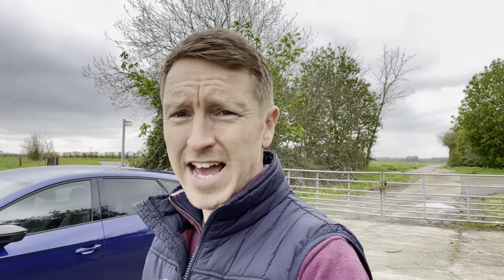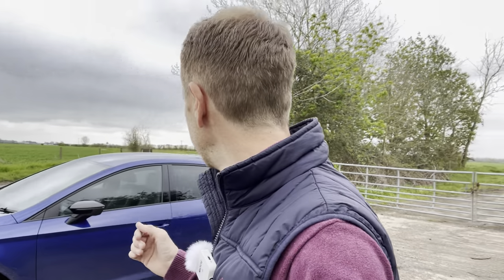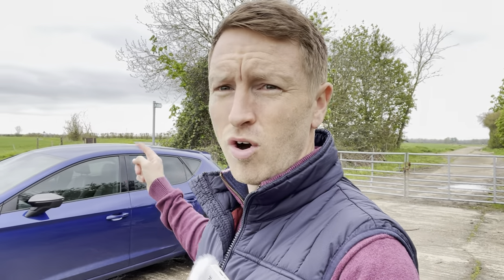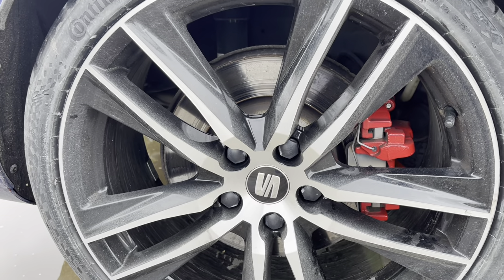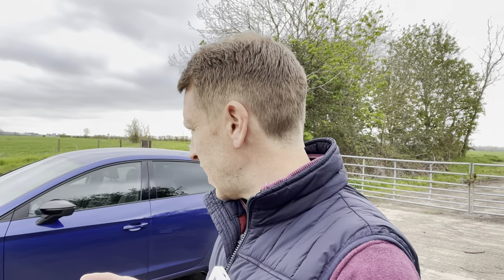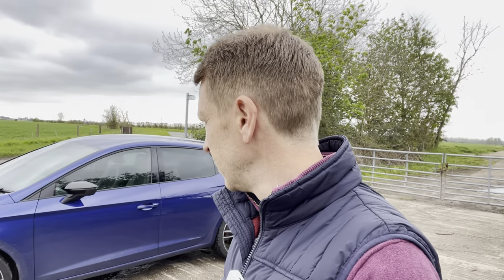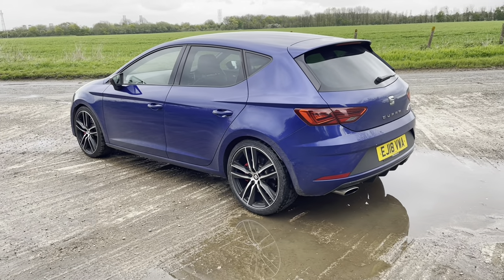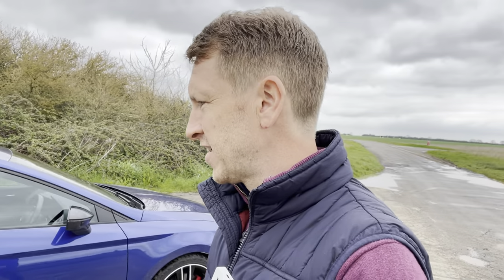The Cupra is costing me a fortune this month…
Why is it that maintenance items all crop up at once!🤦🏼‍♂️